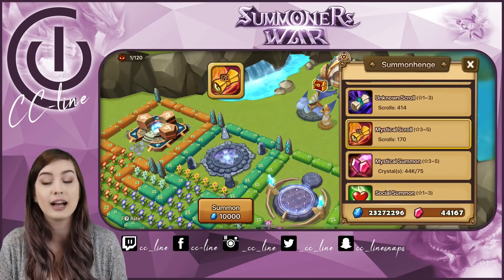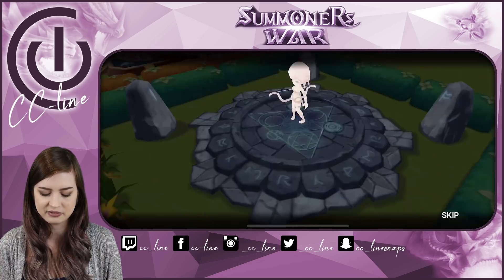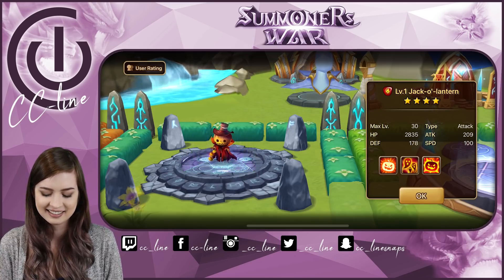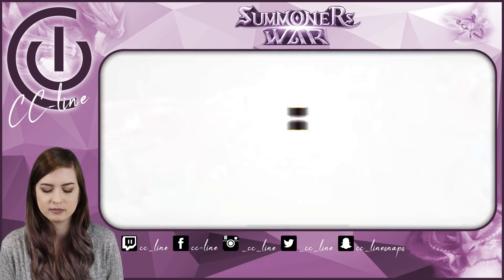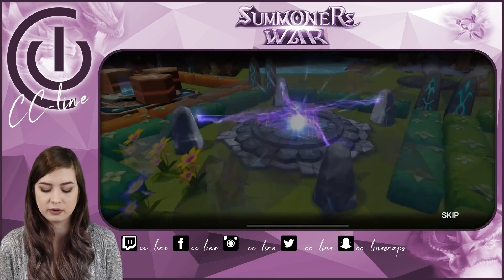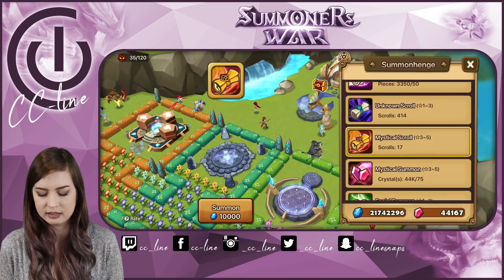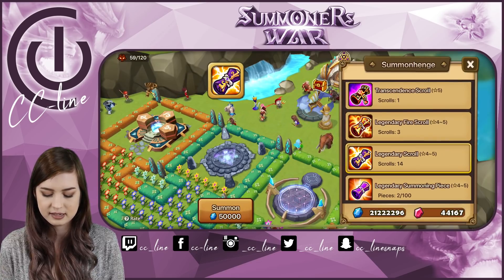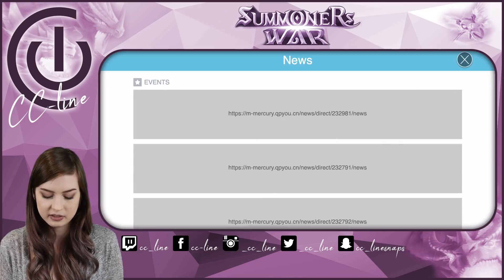Summoners War | 3 Back To Back Lightnings, 3 Nat 5 Dupes!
There’s so much more below so be sure click “Show More”